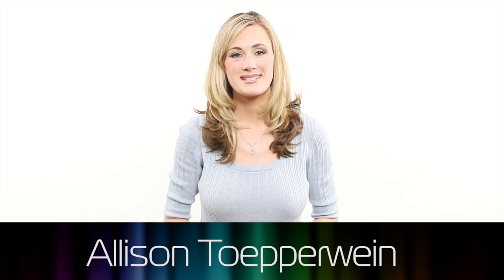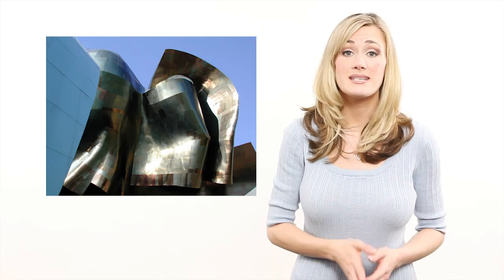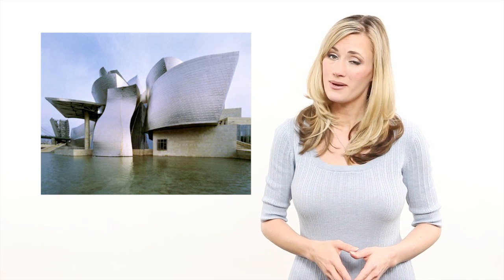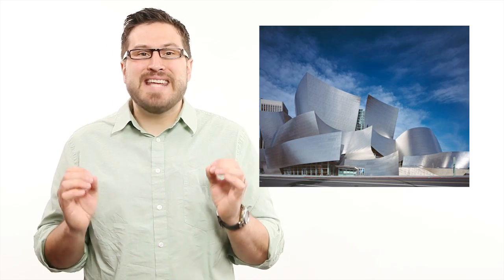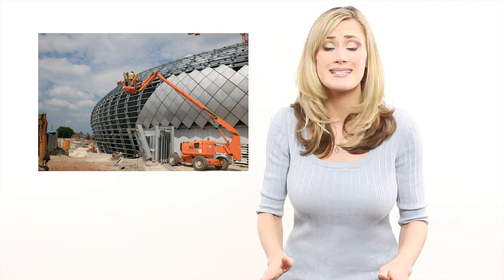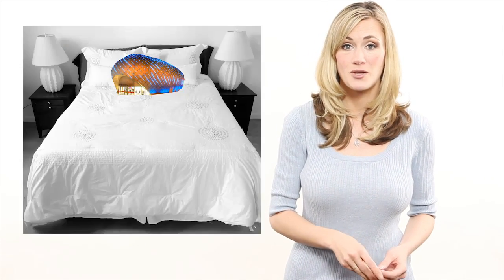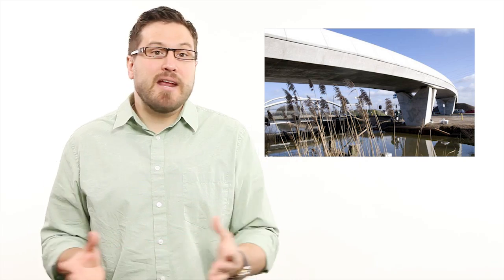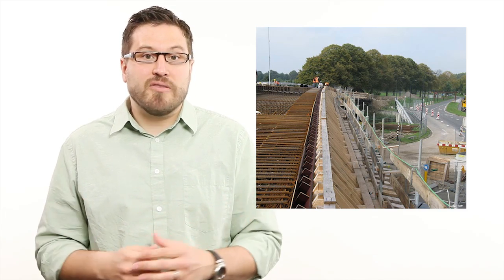Designing Buildings Without Corners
Design failure and success are the result when architects replace angles with curves.